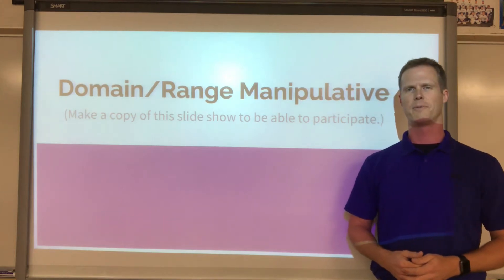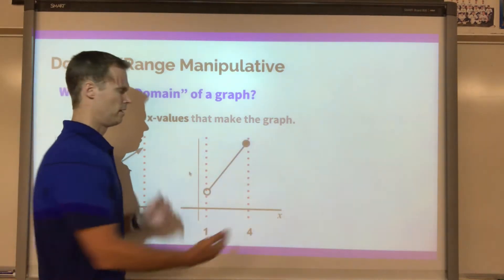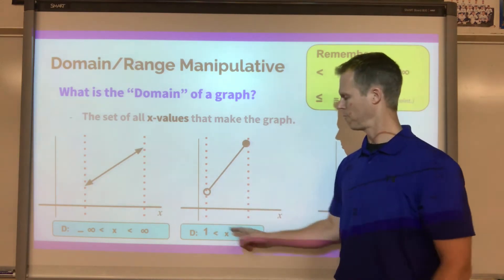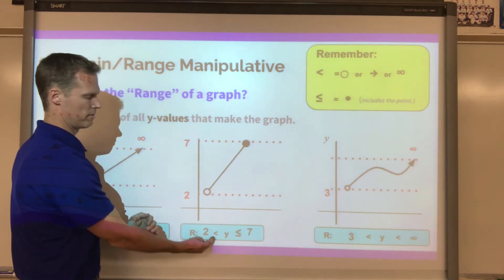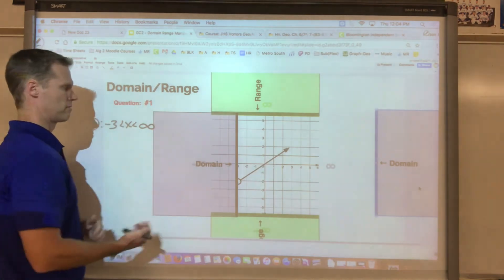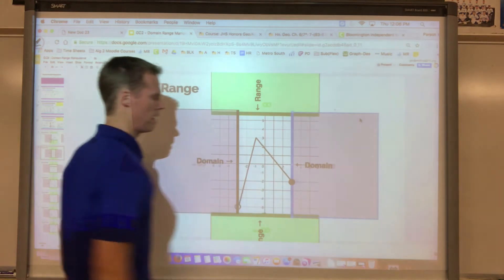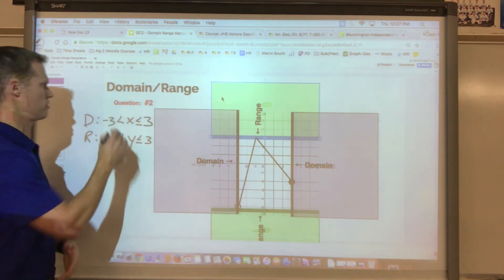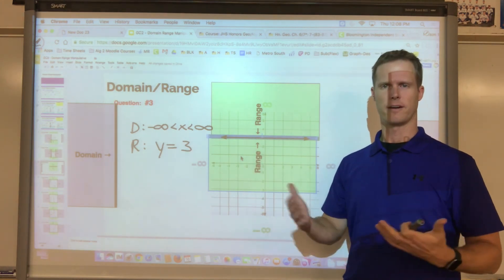Finding Domain And Range Of Continuous Graphs